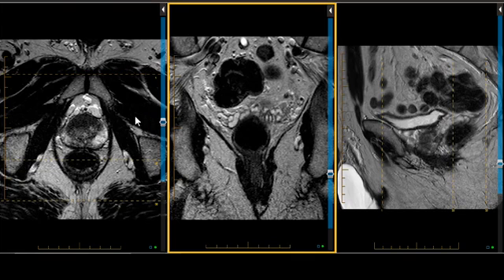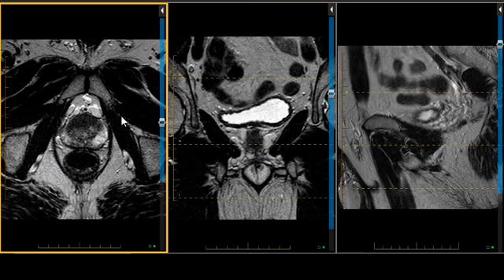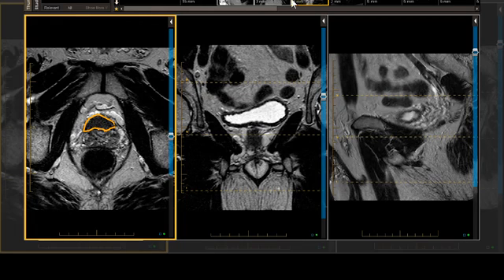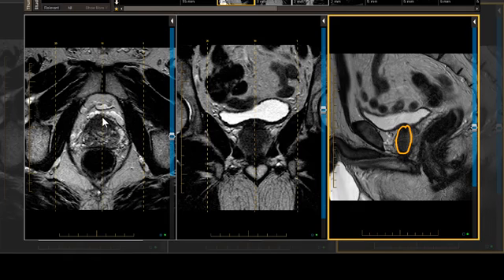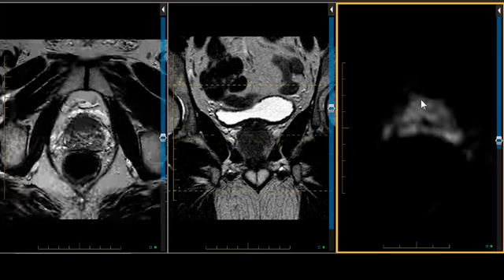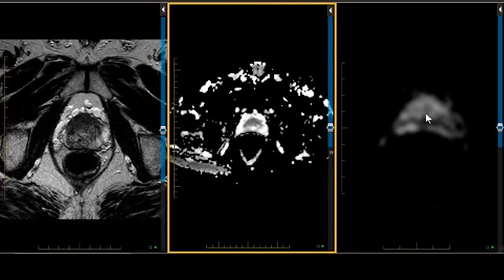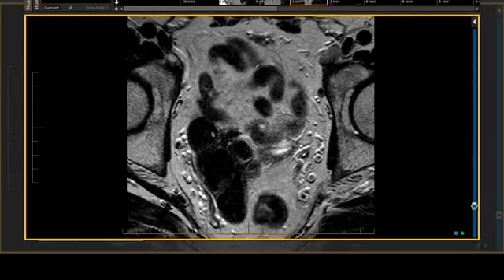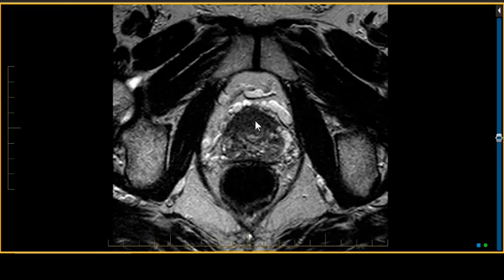Case Review PI RADS 5 and Applying T Stage Scoring MRI Online by Dr Stephen J Pomeranz